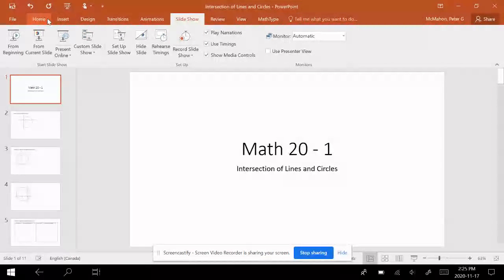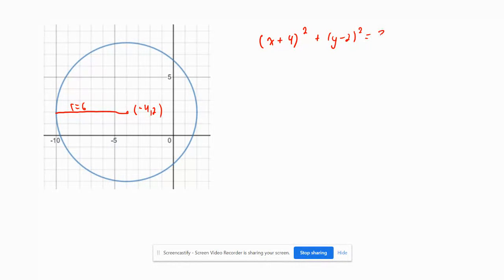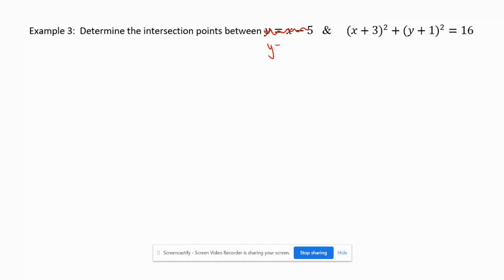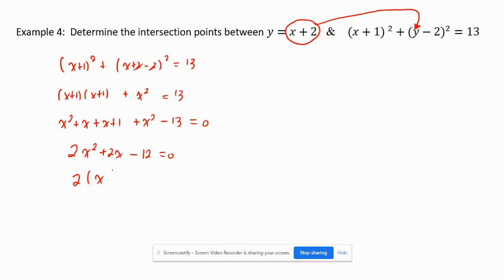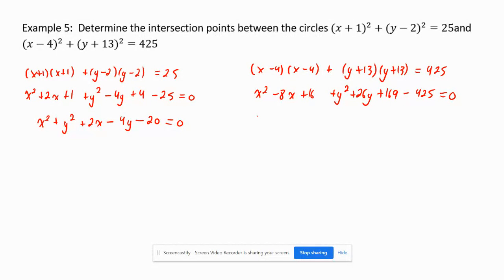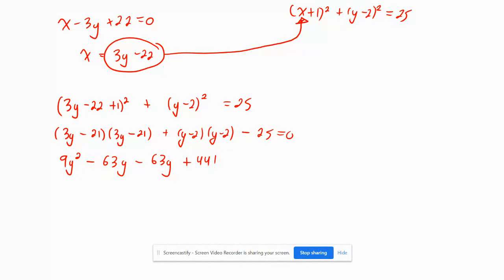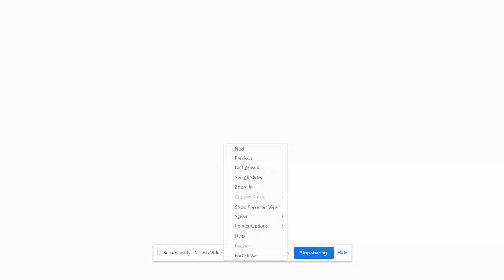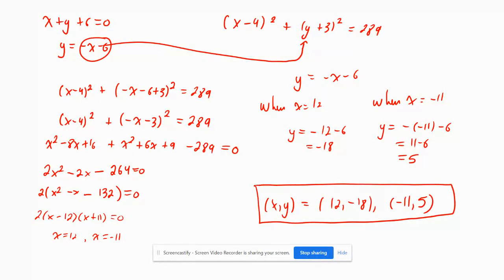Intersection of Lines and Circles